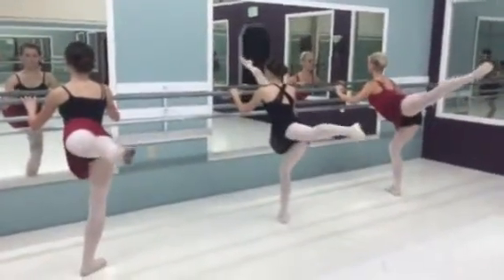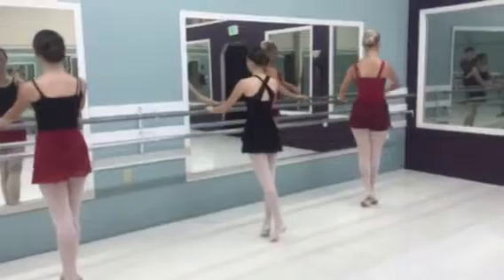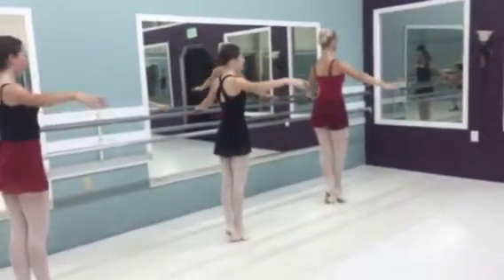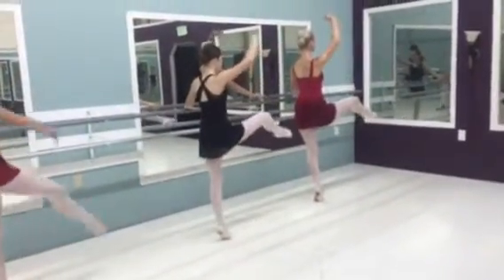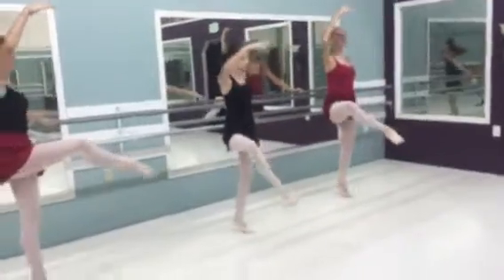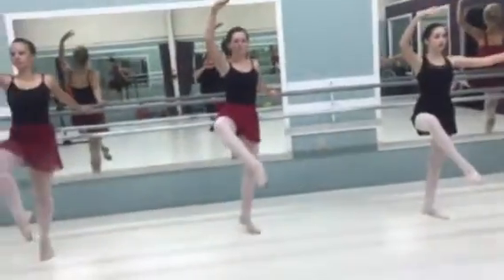Ballet 4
Ron de jambs- September 2015